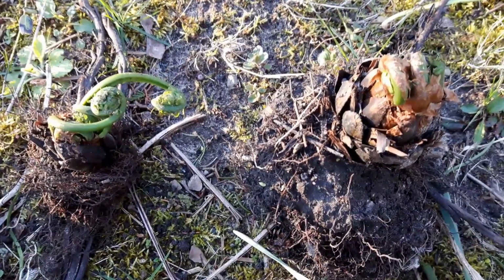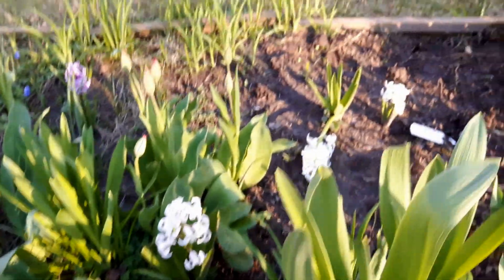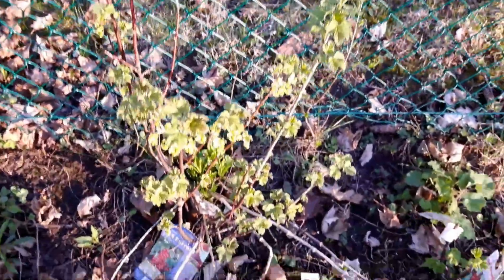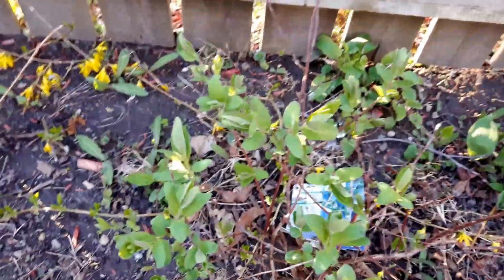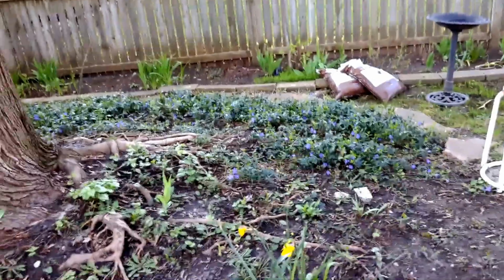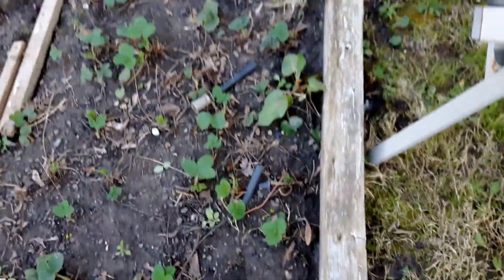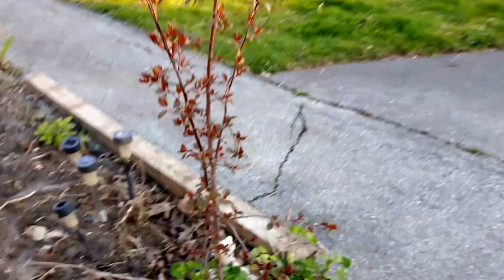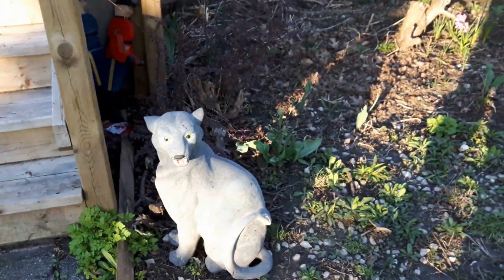Tree problems? Tree Garden? Sustainable Gardening Permaculture food project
Thank you so much for joining in our love of nature and gardening projects!

In this video we talk about our fruit trees, rhubarb, honeyberries and our successes and falures with them.

We also get a glimpse of the giant black panther that stalks these parts!